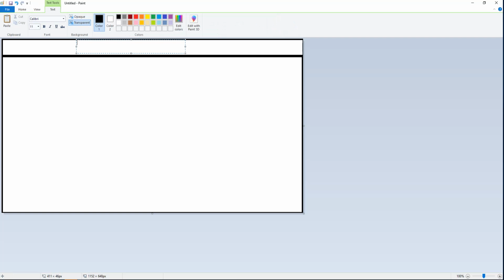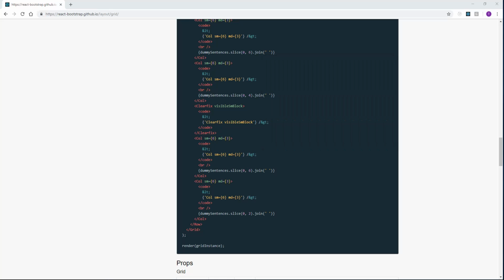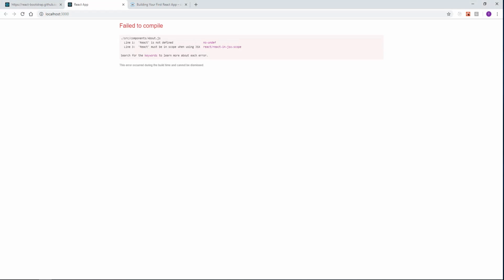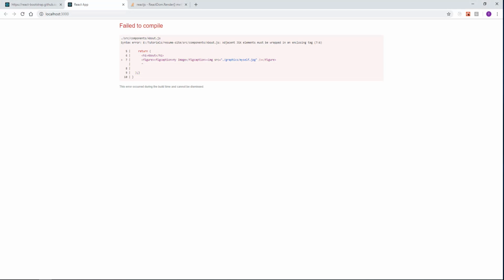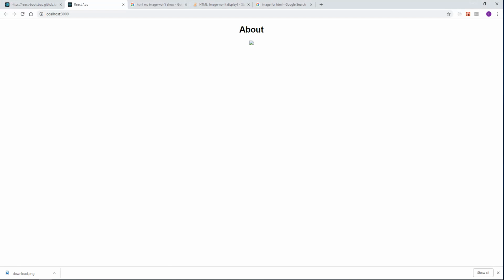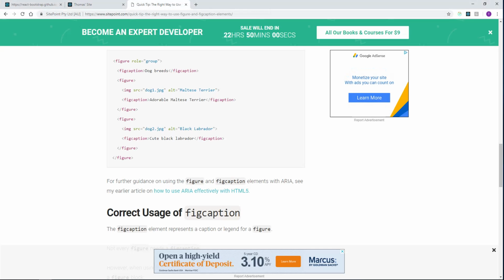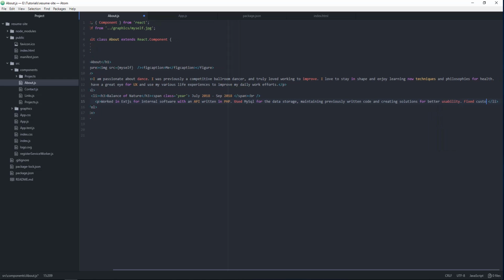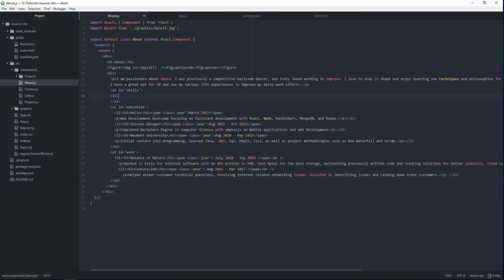About Page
Creating basic setup for project and our about page, without styling.